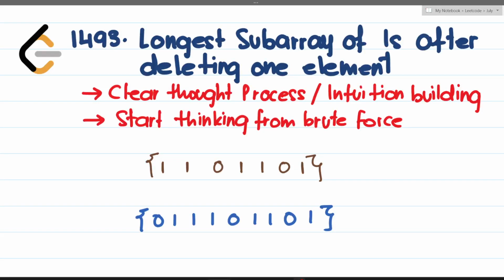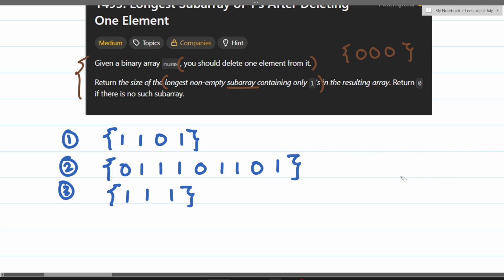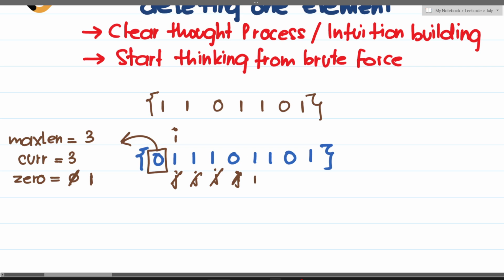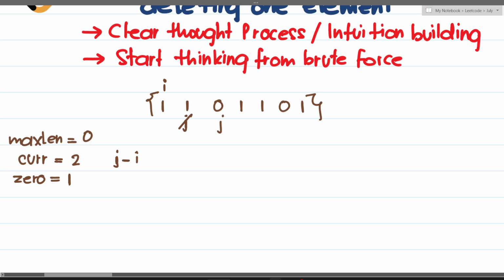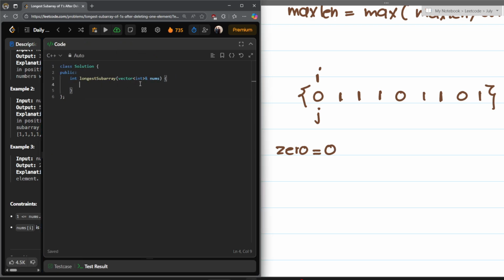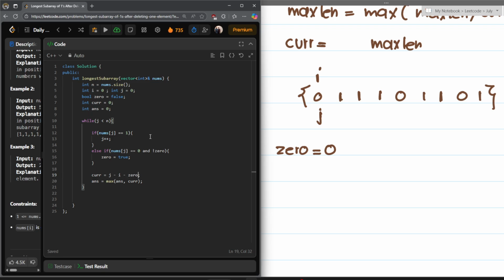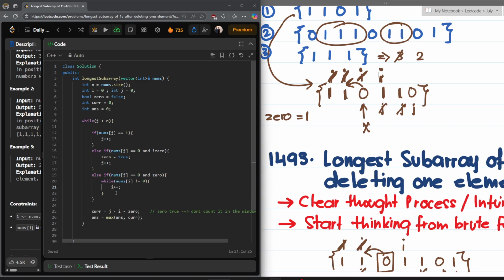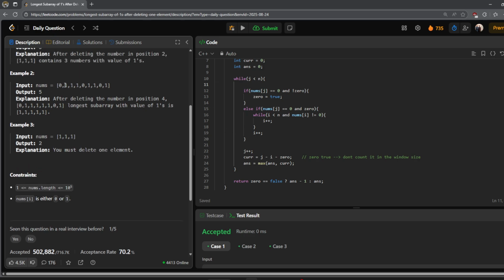Day 735 | Longest Subarray of 1's After Deleting One Element | Sliding Window | LC 1493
The question often is very simple. What we have to do is think of 1 or 2 test cases with a pen and paper. Remember, problem decomposition is the most essential skill you can learn from leetcoding.

Problem Name : 1493. Longest Subarray of 1's After Deleting One Element

✨ Timelines✨
00:00 - Understanding the problem requirements
3:10 - Something better than brute force
9:25 - Coding and visualizing
17:40 - Time and Space complexity analysis